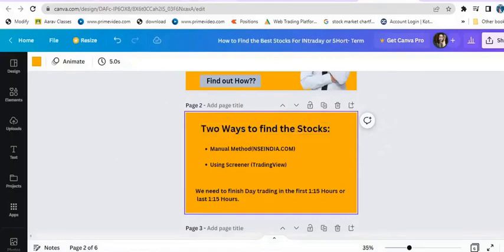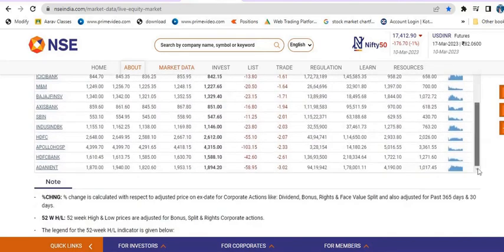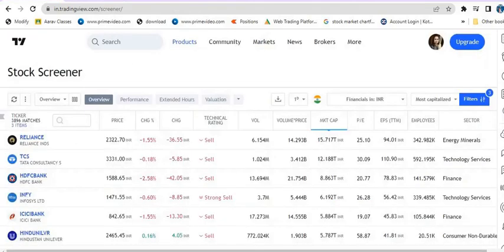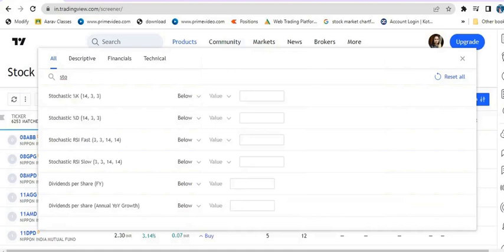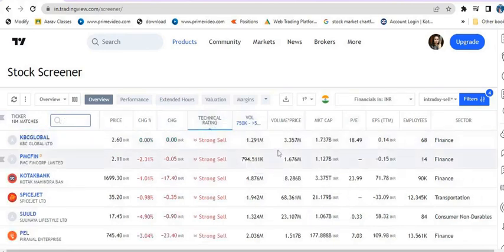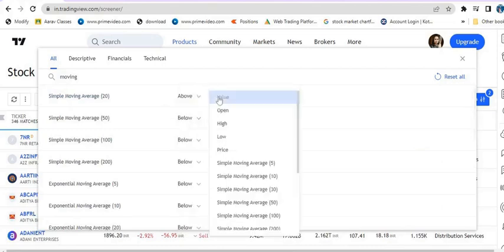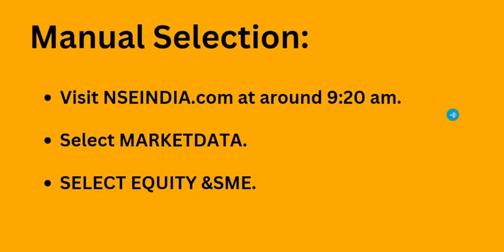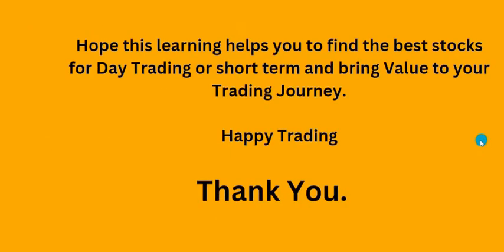Best trading strategy to find the INTRADAY /Short-term stocks in the stock market.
We hope our analysis is adding value to your trading journey.

Also, please respect the risk - stop loss (SL) should not be more than 2% of the capital.